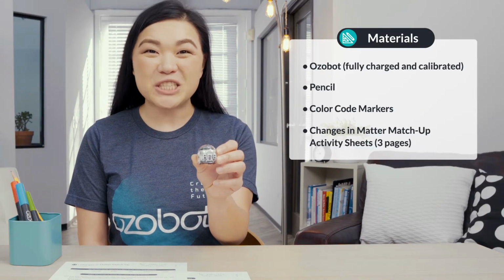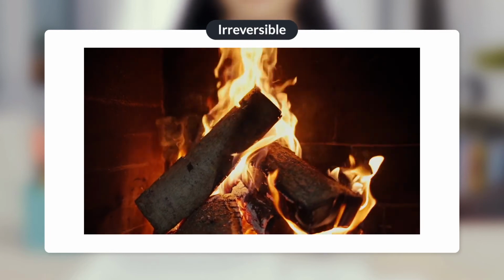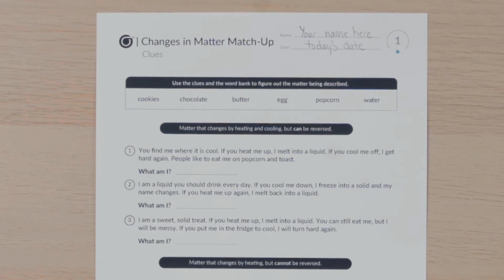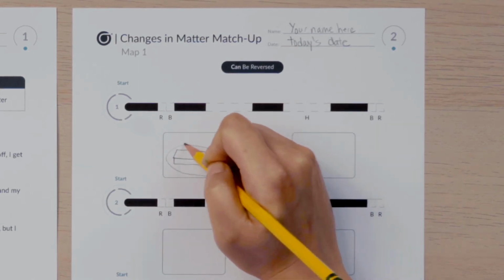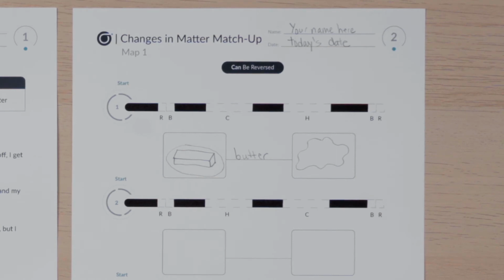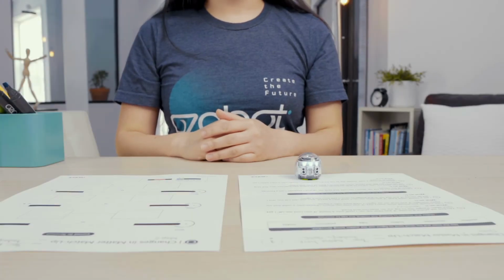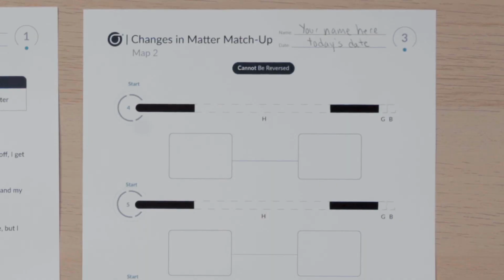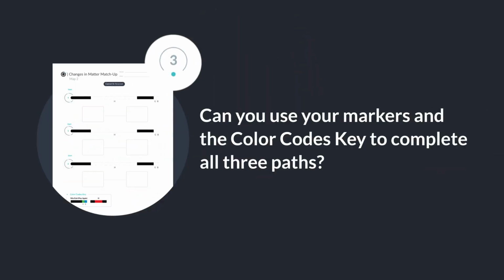2GR-STEAM: Changes in Matter Match Up [Full Lesson Video]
In this engaging 2nd-grade STEAM activity, students use context clues to identify how matter changes through heating and cooling. They'll draw pictures and program their Ozobot to show which changes can be reversed, and which ones can't!

Looking to boost STEAM engagement while building coding and computer science skills? Ozobot can help! 🎉

Once you're familiar with the basics, jump into lessons for math, ELA, computer science, and more!

💬 How do you teach changes in matter in your classroom? Share your ideas in the comments!